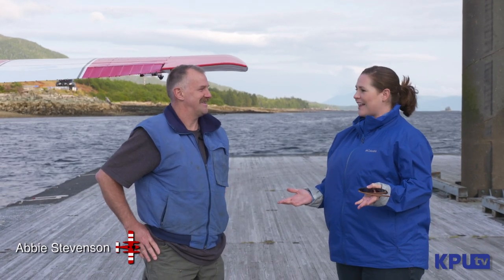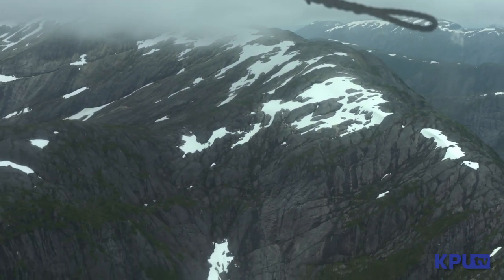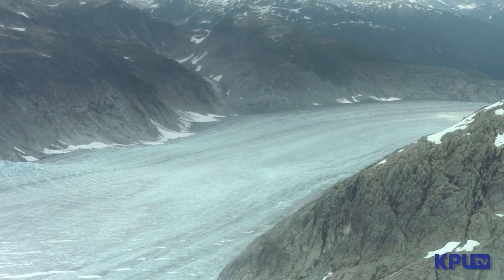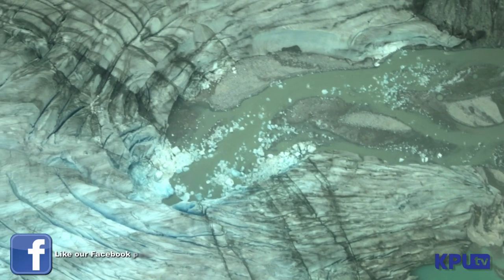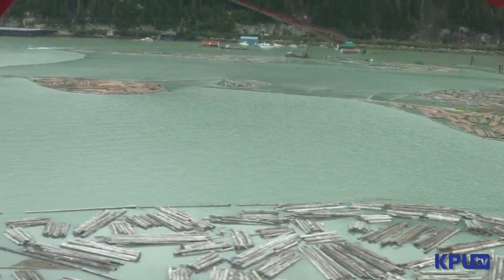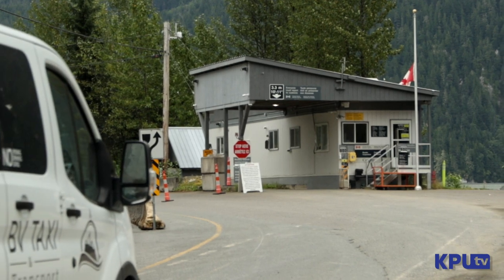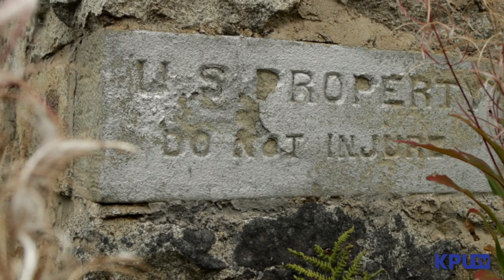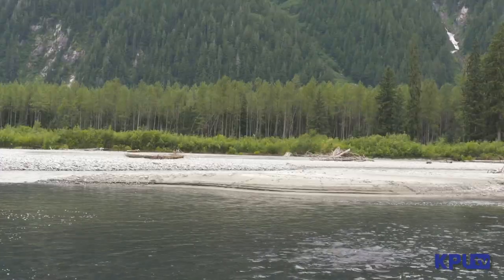Alaska: Above & Beyond - America's Friendliest Ghost Town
In this episode, float plane pilot Sam Romey flies over the stunning landscape of the Misty Fjords into places rarely seen by the human eye. He lands in the small town of Hyder on the Alaskan mainland and takes on an adventure that includes grizzly bears, salmon spawning an old graveyard and more!

Turn to KPUtv for an in-depth look at the places, faces and stories happening in Southeast Alaska. Based in Ketchikan, KPUtv is the proud recipient of awards such as Best of the Northwest and gives exclusive access to places often not seen on television.

Most KPUtv content is filmed and produced on Tlingit Aani. We acknowledge and give honor and respect to the first people of the land; the Taant'a Kwáan and Sanyaa Kwáan Tlingit elders, past, present and future generations - as well as the ancestral land of those outside of Ketchikan who have been living there since time immemorial.

We are grateful for the opportunity to create, document and disseminate the natural beauty of the land and the people of it. We also continue to educate ourselves about the histories and present experiences of Indigenous peoples on the land of which we live.